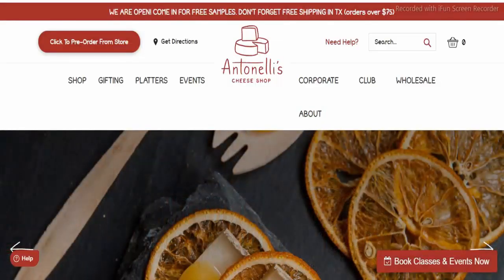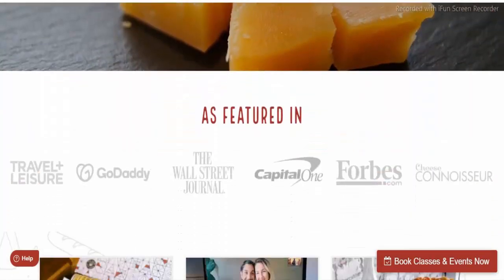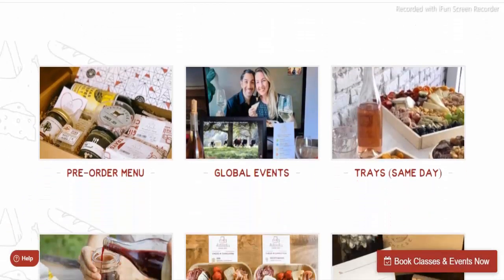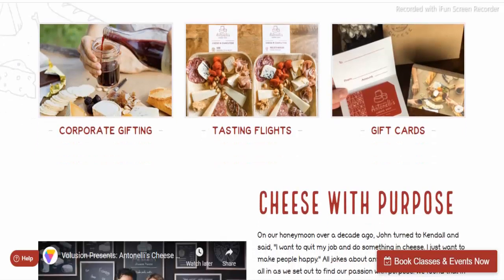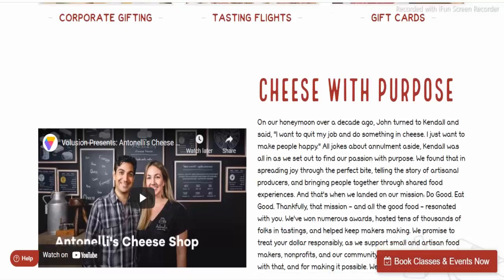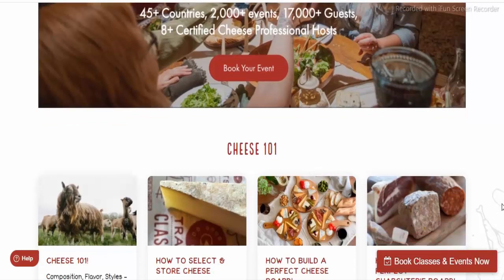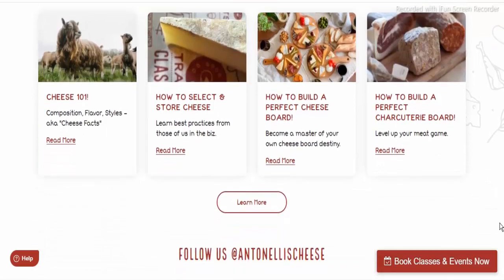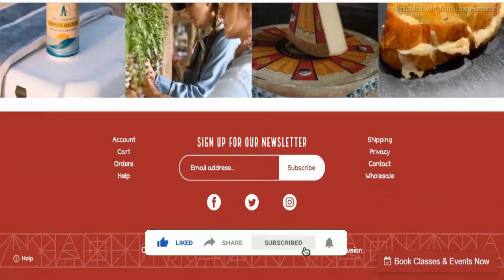Antonellis Cheese Shop Reviews | AntonellisCheese Com Reviews | Is AntonellisCheese.com Scam ?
Antonellis Cheese Shop | AntonellisCheese Com Reviews | Is AntonellisCheese.com Scam or Legit? | Product Review

Do you want to know about Antonellis Cheese Shop? Watch this video till end because in this video you will get to know about the legitimacy of the website/Product.

Product Review